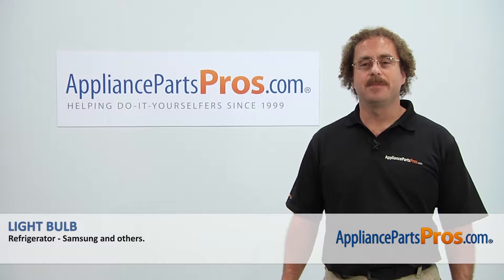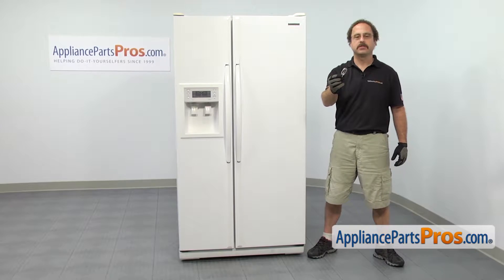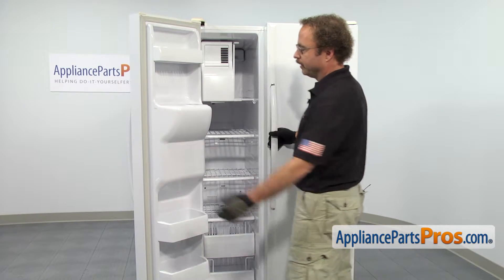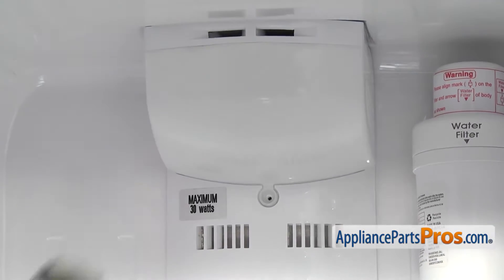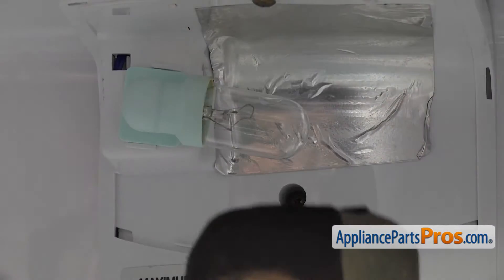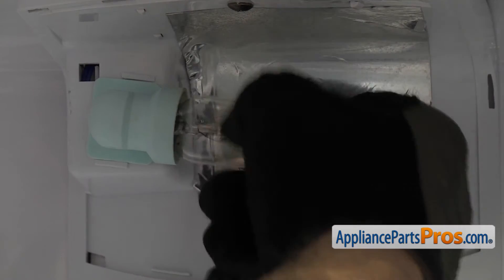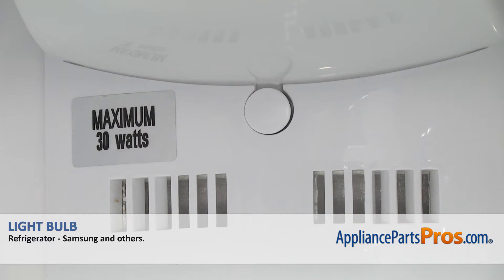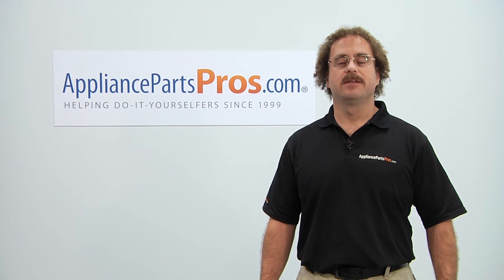How To: Samsung Light Bulb 4713-001172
Symptoms: failed.

Tools: small flathead screwdriver, Phillips screwdriver.

This Samsung made Refrigerator Light Bulb replaces the following older part numbers on Samsung Refrigerators: 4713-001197.